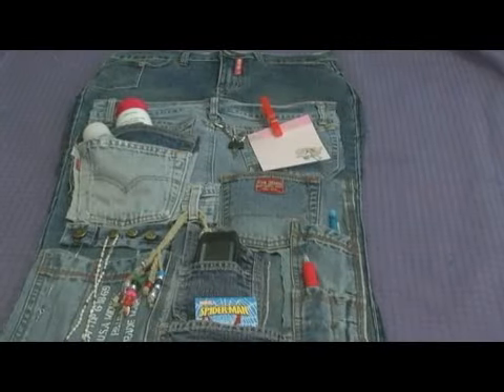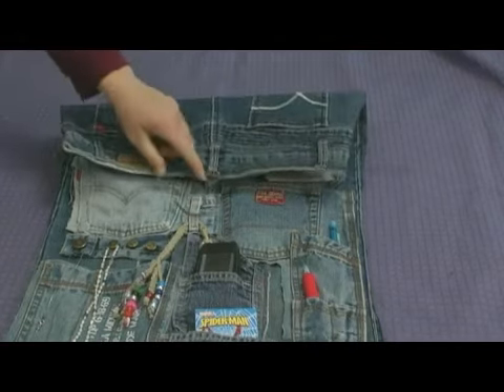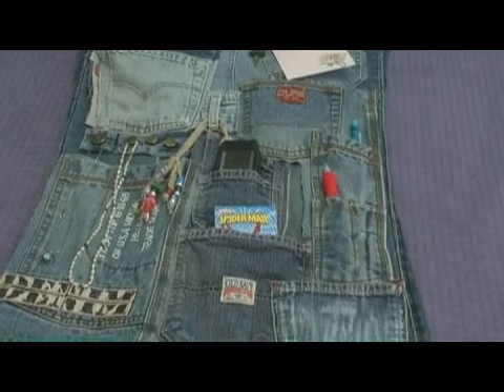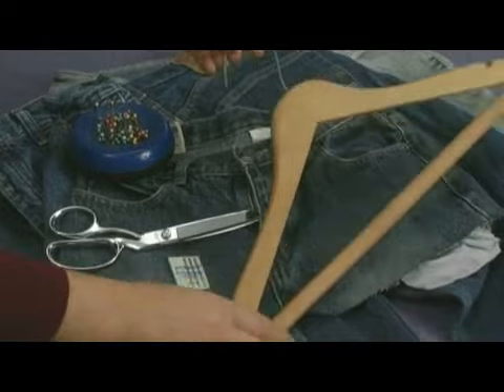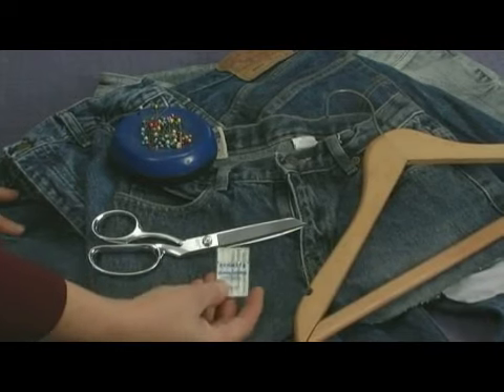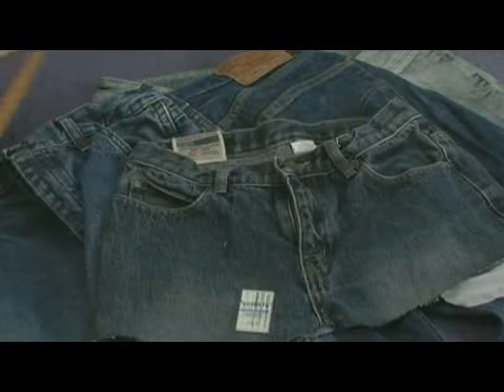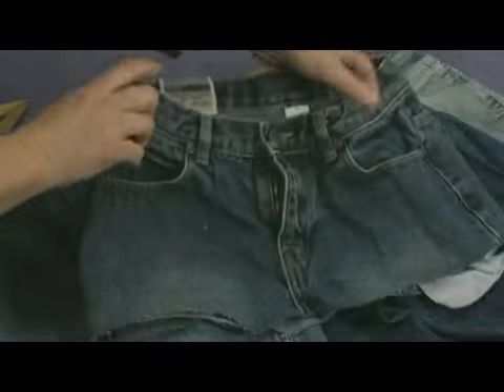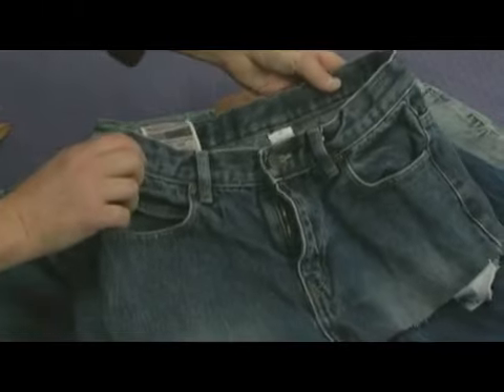Multi-Pocket Organizer: Materials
Multi-Pocket Organizer: Materials. Part of the series: Recycled Jeans Organizer & Play Mat. This organizer has pockets, zippers and belt loops that serve as storage compartments for all kinds of things that you like to keep handy. Learn how to make a multi-pocket, hanging organizer out of recycled jeans in this free crafts video.